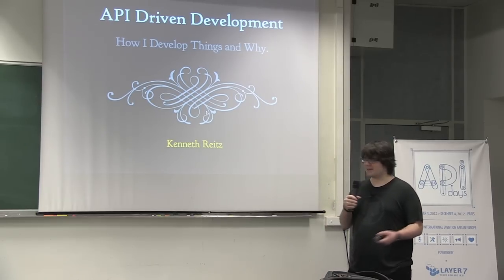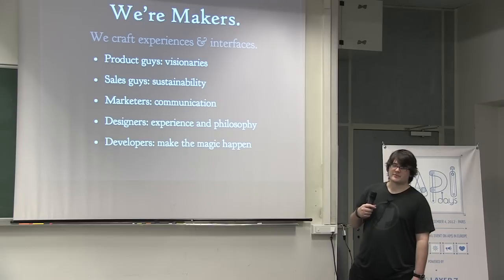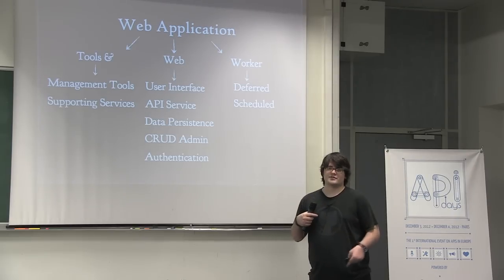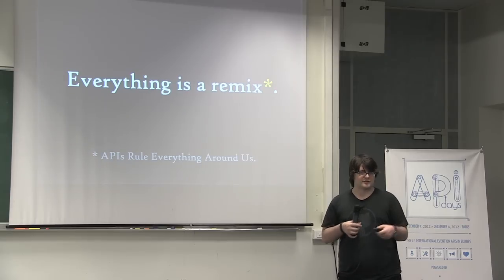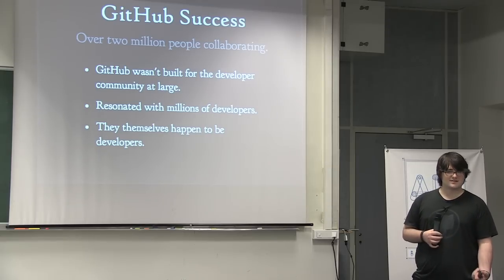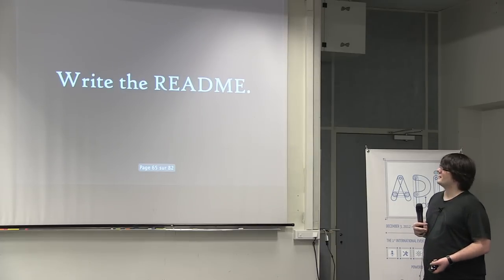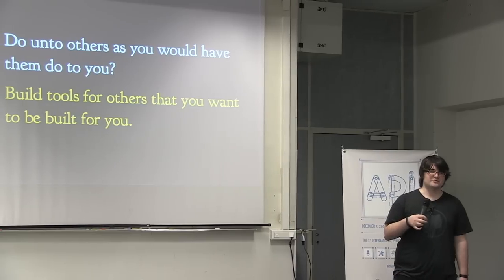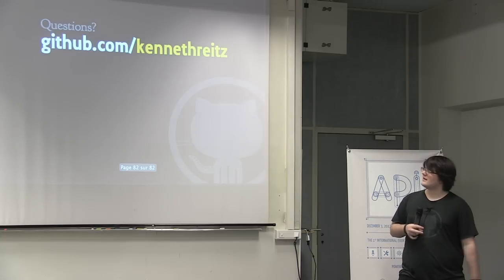APIdays "API Driven Development, How I Develop Things and Why?", by Kenneth Reitz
Kenneth is a minimalist that loves APIs, web services, elegant design, and Python.
He is the product owner of Python at Heroku and a member of the Python Software Foundation. He spends a large portion of his time writing code and prose while traveling to speak at conferences, like APIdays

He is most well known for his open source software, specifically Requests.

He is also passionate about digital photography and music production.

About APIdays conferences :

Web APIs are a unique opprtunity for companies, governments and developers to either better organize the governance of their IT into a scalable and flexible model, either leverage a complete ecosystem around the organization, exchanging data through the web for trillion of applications on billion devices.

Because each civilization has been described by the way it communicates and make exchanges, API are the beginning of a programmable civilization.